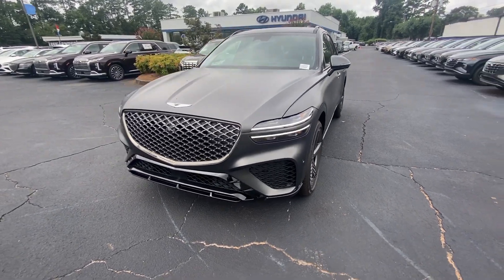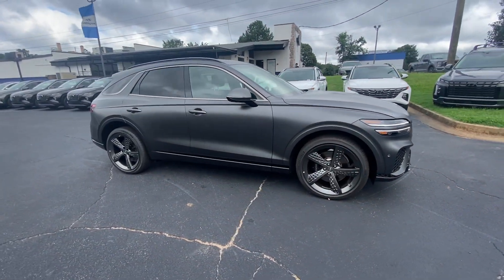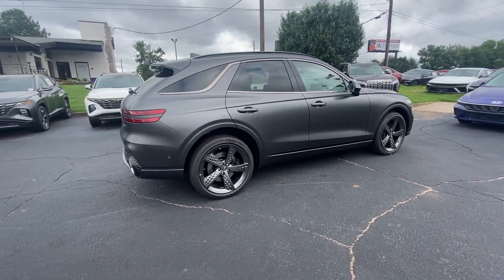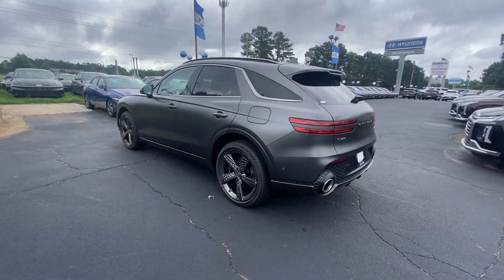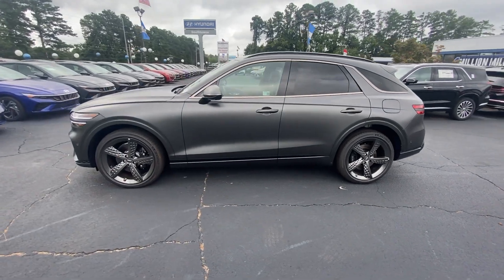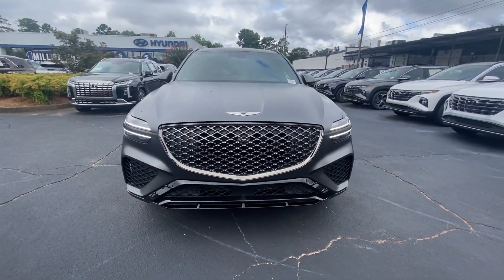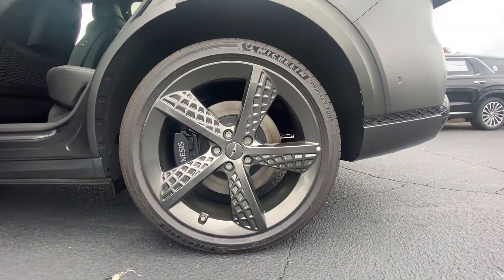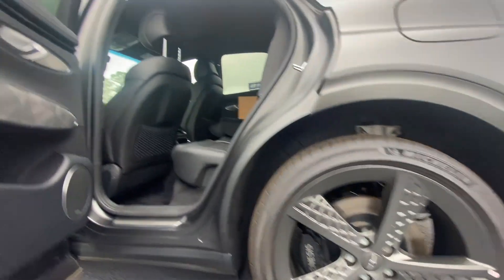2024 Genesis GV70 3.5T Sport Morrow, Union City, Jonesboro, Forest Park GA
New 2024 Genesis GV70 3.5T Sport available at Southtowne Hyundai of Riverdale located in 7665 Hwy 85 South, Riverdale, GA, 30274.
Stock#: G12593 - VIN#: 5NMMCDTC4RH014356

Get a feel for the  2024  Genesis GV70. Here's a boldly elegant GV70 that delivers sweeping style and athletic performance. Feature-rich and satisfyingly agile, it inspires confidence and turns heads wherever the journey takes you. These are just some of the great options this vehicle comes with: Heated Steering Wheel
, Apple Carplay®/Android Auto®, Navigation System, Moonroof, Keyless Entry, Cooled Front Seat(s), Power Passenger Seat, Heated Mirrors, Satellite Radio, Back-Up Camera. Don't let this boldly beautiful GV70 slip away! Our team will give you an outstanding test drive experience. Stop in today!